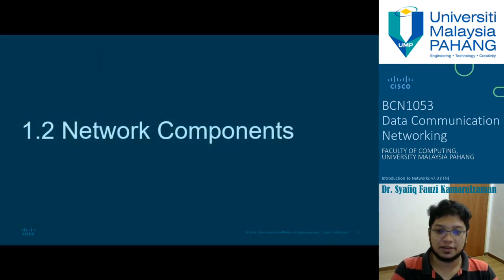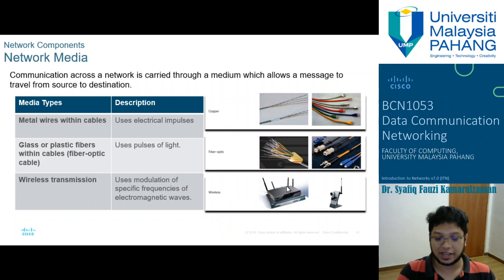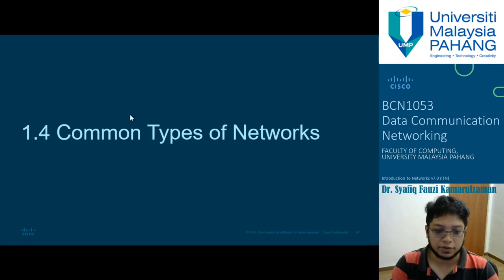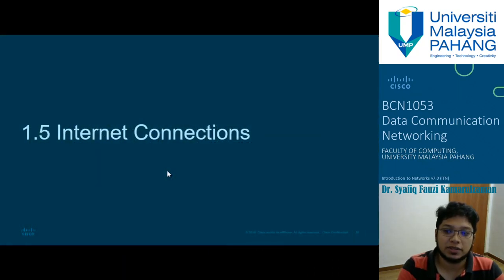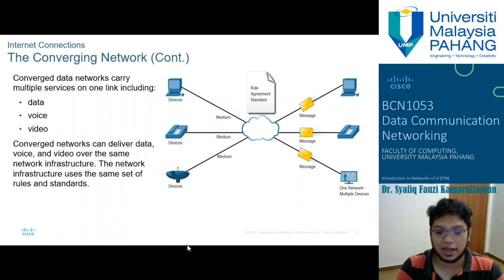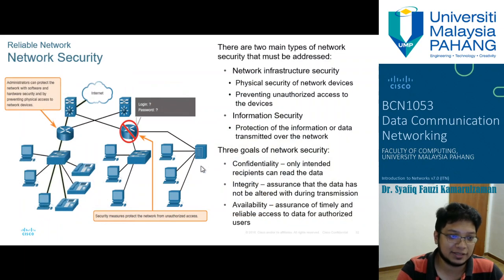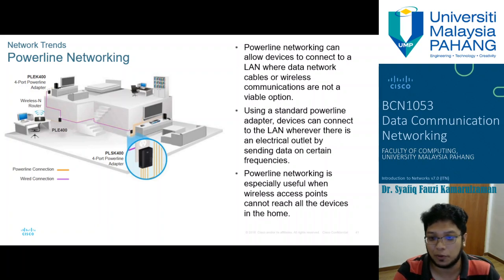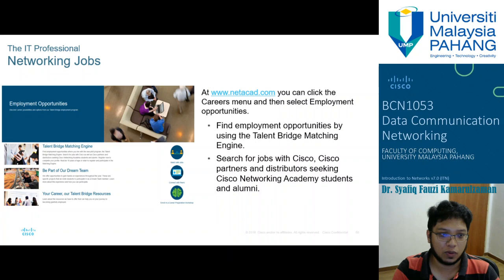BCN1053-Mod1 Data Communication & Networking: Networking Today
This video is a lecture for Module 1- Networking Today for BCN1053 Data Communication & Networking. You can gain access to more information in our google classroom account.

Content Chapters:
1.1 Networks Affect Our Lives                                01:52
1.2 Network Components                                        02:33
1.3 Network Representations and Topologies     08:53
1.4 Common Types of Networks                            13:01
1.5 Internet Connections                                          17:51
1.6 Reliable Networks                                               23:27
1.7 Network Trends                                                   28:47
1.8 Network Security                                                 34:22
1.9 The IT Professional                                             36:56